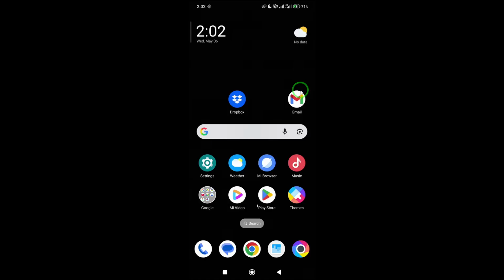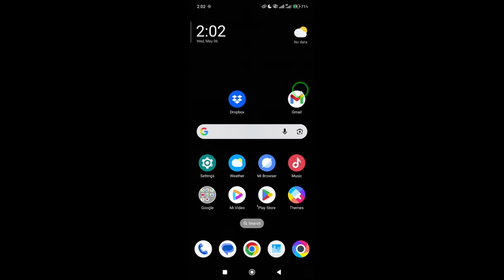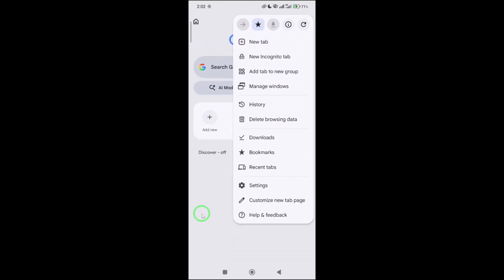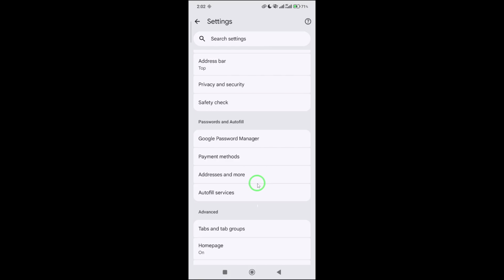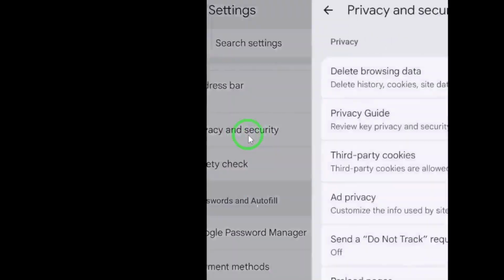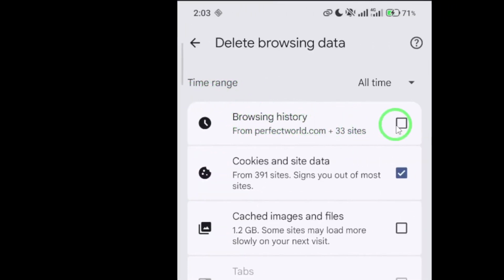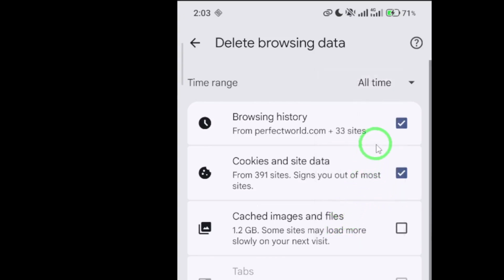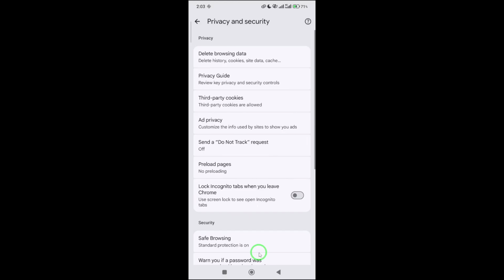How to Clear All Browsing History on Google Chrome (Updated)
Here’s a clean, SEO-optimized YouTube description following your exact instructions:

Learn how to clear all browsing history on Google Chrome (Updated) quickly and easily. This step-by-step guide helps you delete your Chrome history for better privacy and performance.

Follow these simple steps to remove all browsing data from your Chrome browser in just a few taps.

1. Open Chrome

2. Tap the 3 dots (menu) then select “Settings”

3. Tap on Privacy and security

4. Tap on Clear browsing data

5. Make sure that Browsing history is checked

6. Tap on Time range and choose All time

7. Tap on Clear data and confirm

Would you like me to also generate SEO tags and a keyword-rich title for this video?-

Chapters:
00:00 Intro
00:12 Soultion
01:05 Outro